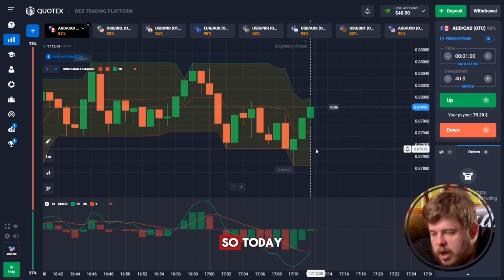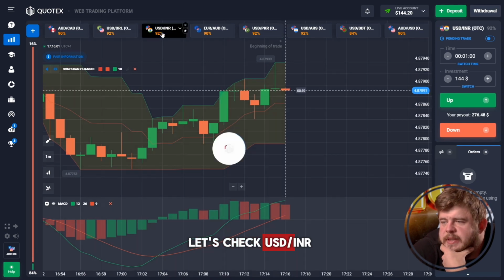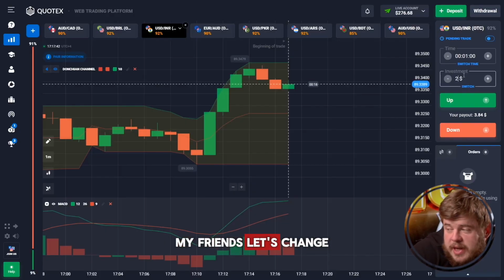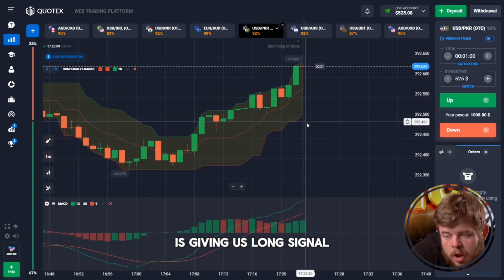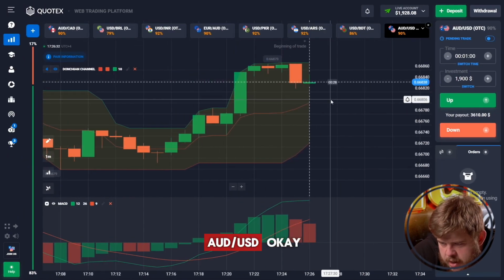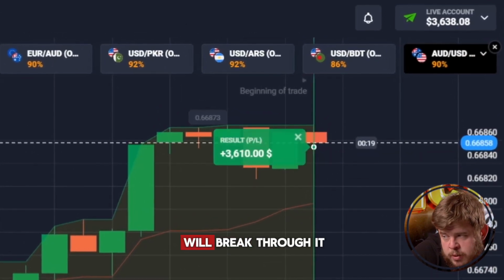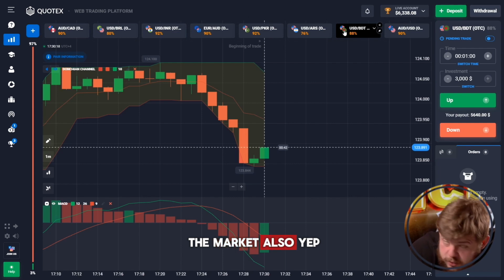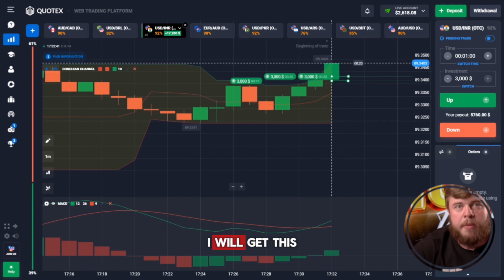🟣 TRADING WITHOUT FEAR - TRADING MASTERCLASS | Live Trading | Trading for Beginners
I invite you to my masterclass on trading! In this video 📺 you will get all the necessary skills for successful trading 💹. You will learn how to analyse the market using popular indicators such as MACD (Moving Average Convergence Divergence) and Donchian Channel, as well as learn the basics of chart reading and trend forecasting. You will understand the psychology of trading - I will show you how to manage your emotions and avoid making mistakes that can lead to financial losses 💵. You can trade with me, receive accurate signals and professional advice by contacting me through my TG 👇:

If you are just starting out in the world of trading 📈 or if you are an experienced trader and want to improve your skills, this video is for you. You will see how to use technical analysis tools in live trading and you will be able to repeat my actions. Don't miss your chance to learn a profitable trade and take your first step towards financial freedom 💸! Happy trading 👍!

💥 TimeStamps 💥:
00:00 - Introduction
00:36 - Start of trading. Deposit $40
01:18 - USD/BRL currency pair. The bid is $75
02:24 - Trading from $144 to $276
03:47 - Trade down. The $276 deal
05:10 - Increased the deposit to $1,008
05:56 - Investment $1,000
06:54 - Buying 1 call option. Invest $1,900
08:17 - Personal TG
10:03 - Investment $6,000. USD/BDT currency pair
10:52 - Trading profit $19, 898
11:54 - Conclusion

trading
live trading
trading for beginners
forex trading
crypto trading
swing trading
option trading
forex trading for beginners
day trading